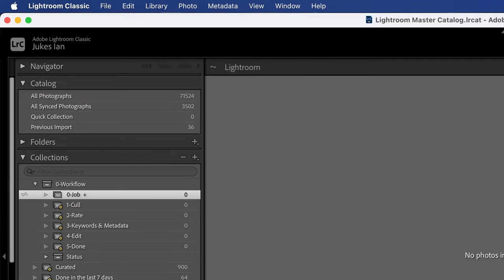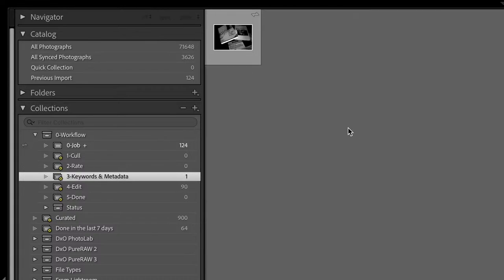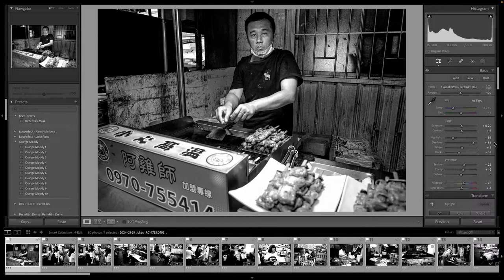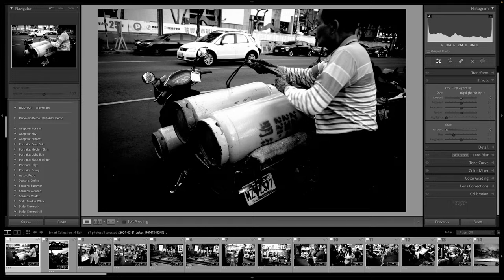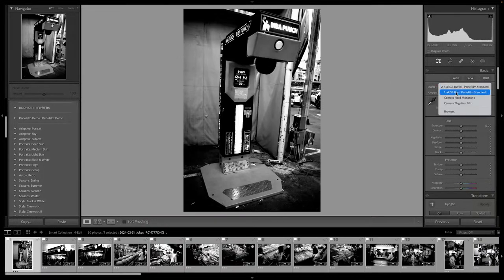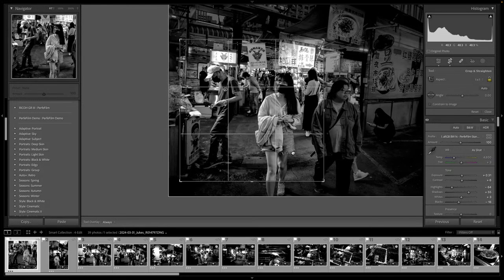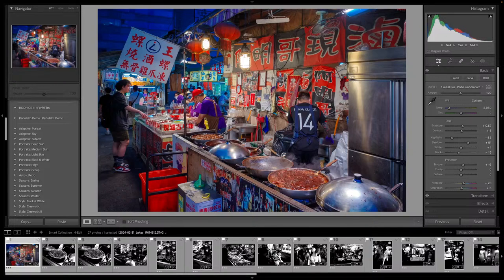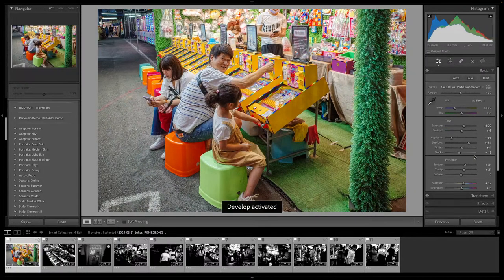Live Lightroom Editing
Join me live as I edit my shoot from today!
Scoot past the first part. This was my first attempt at a live stream. It took a while to get it set. The next one will be better!